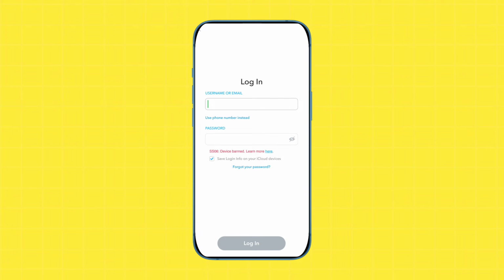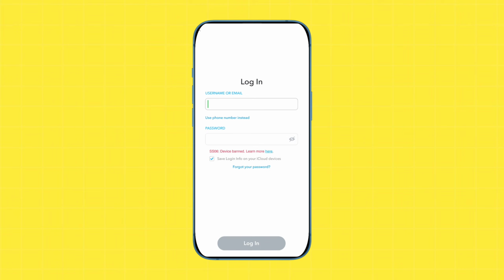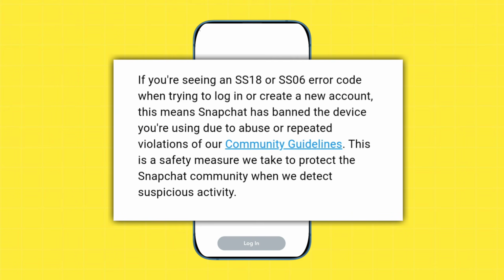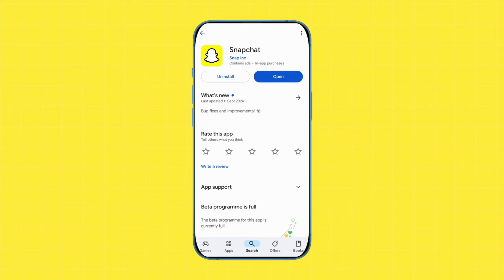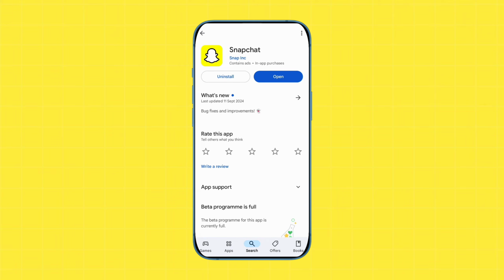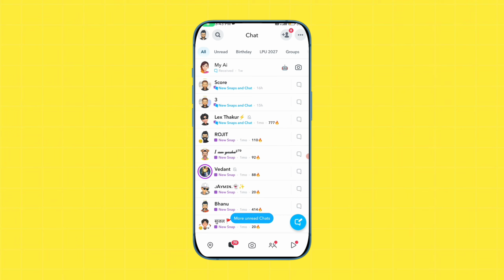How to Fix Snapchat Device Ban ss06 2026 (Android and iPhone)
How to Fix Snapchat Device Ban ss06 2026 (Android and iPhone) | Snapchat ss06 problem